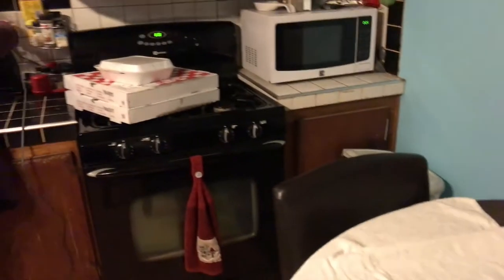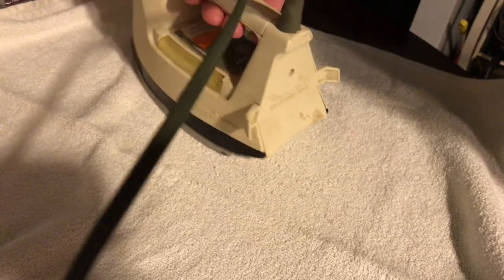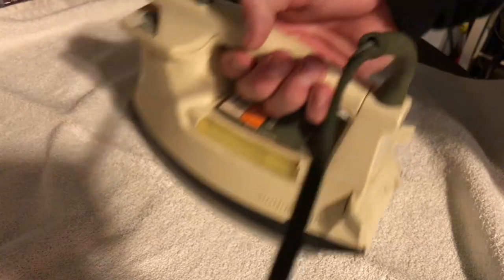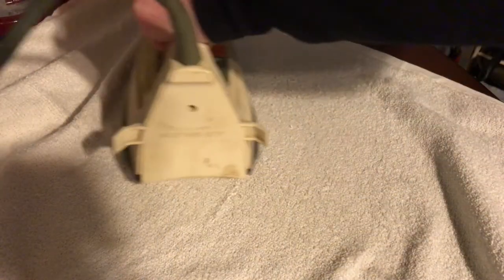How To Remove White Heat Stains From a Wooden Table Top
Quickly remove white heat stains/spots from wood table or furniture with an iron get heat stains/marks off of wooden table or other wooden furniture using an iron and steam. I can't believe it really worked perfect!